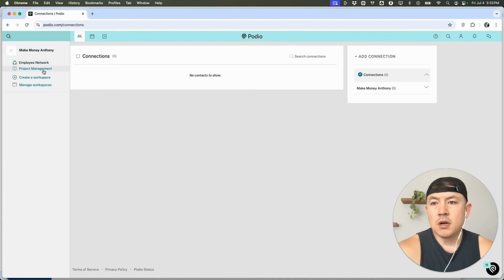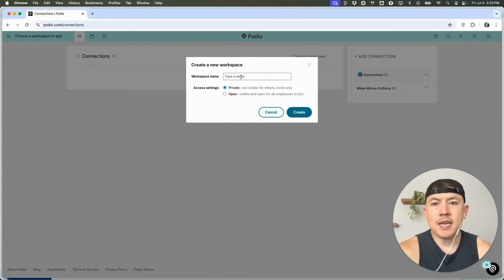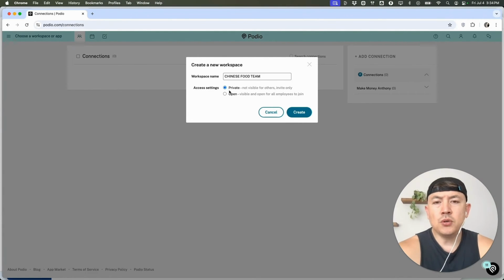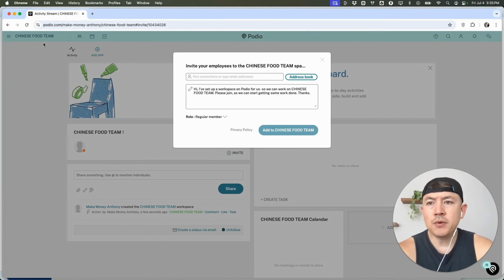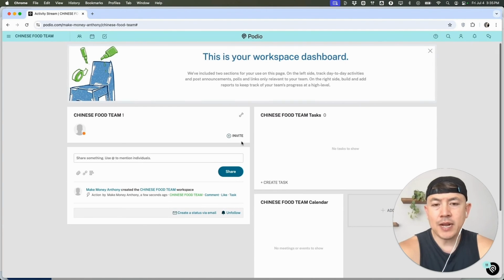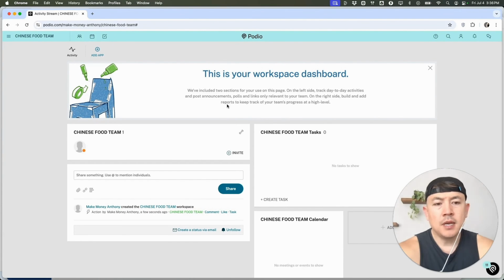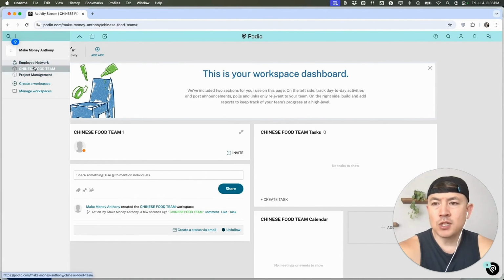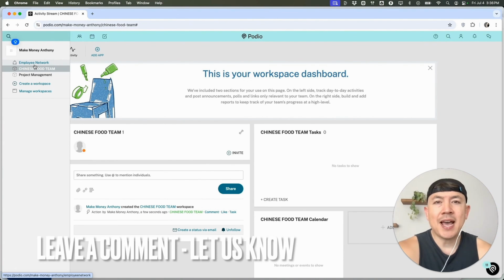✅ How To Create New Workspace In Podio🔴